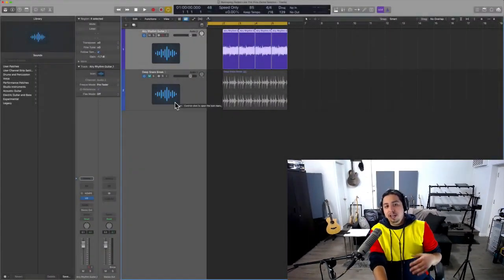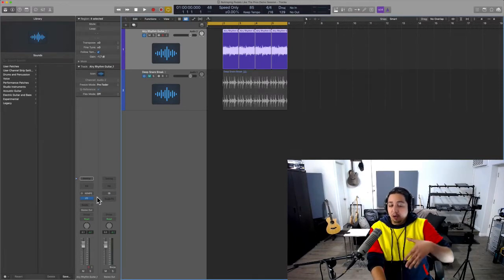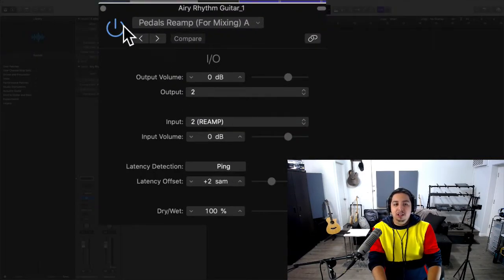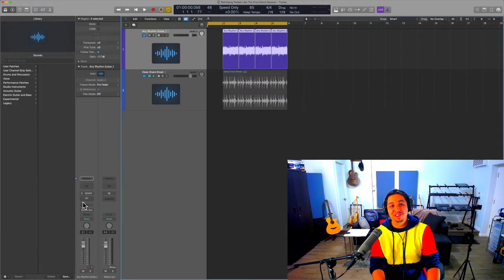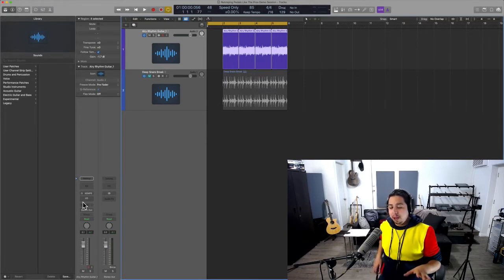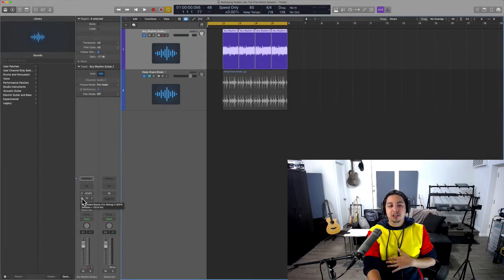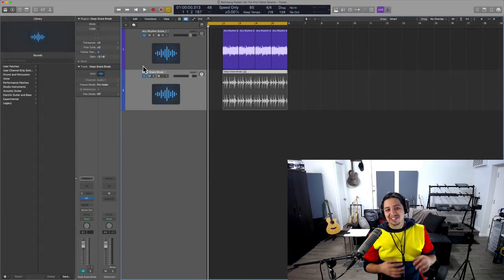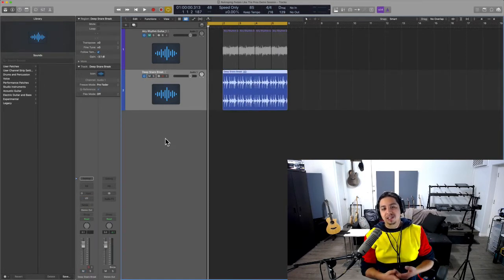ReAmping Pedals like the Pros